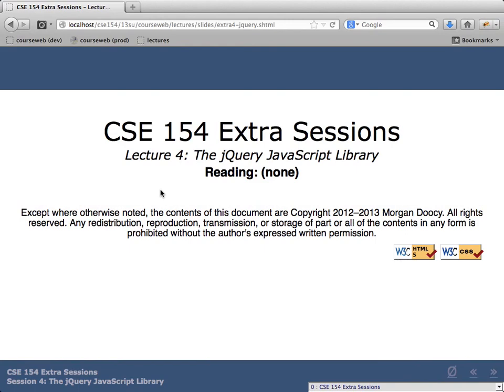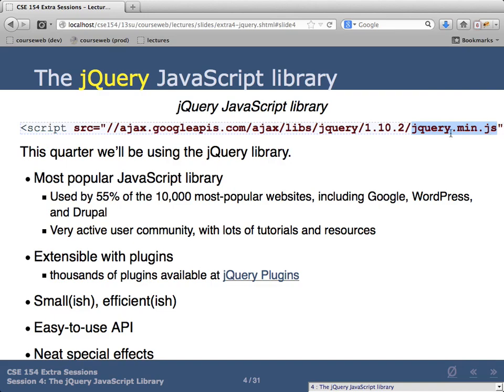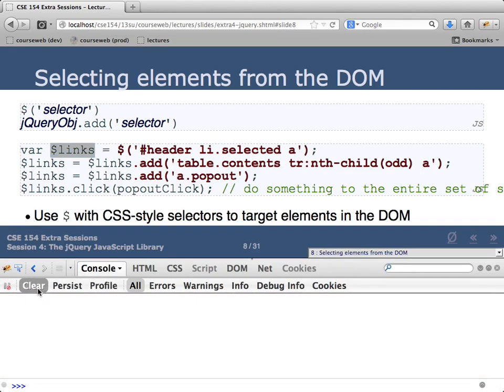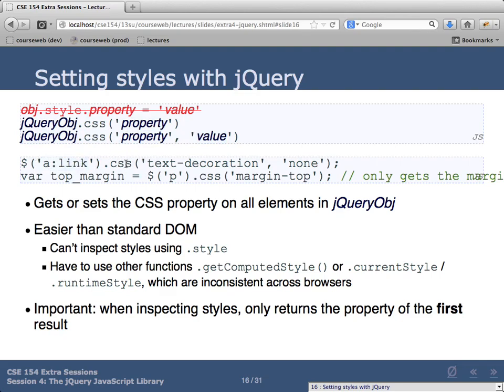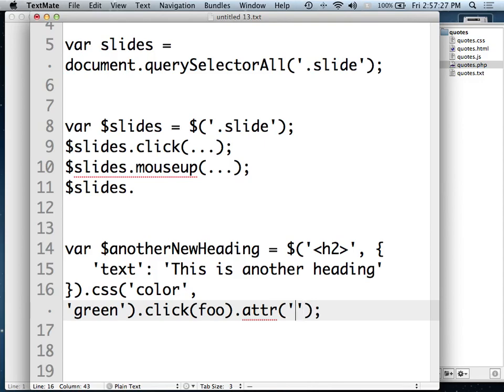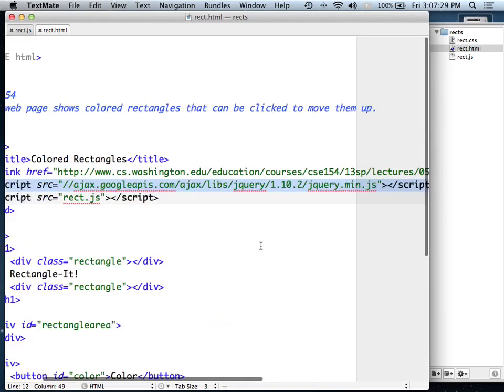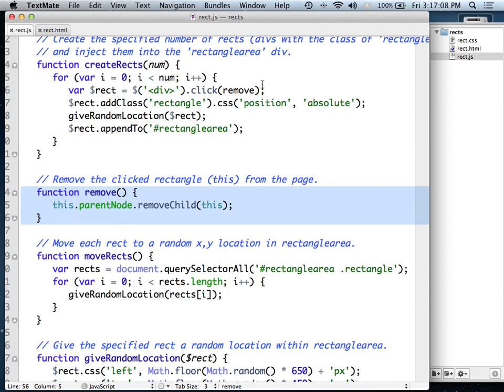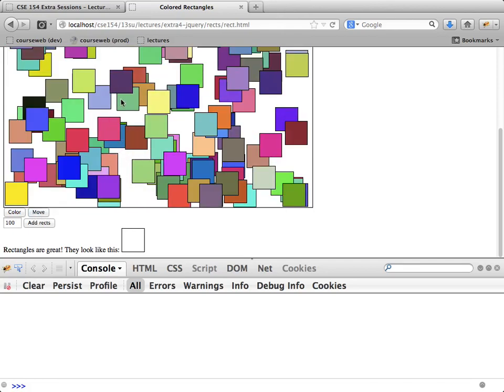Extra jquery web develop program 4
web design and development program